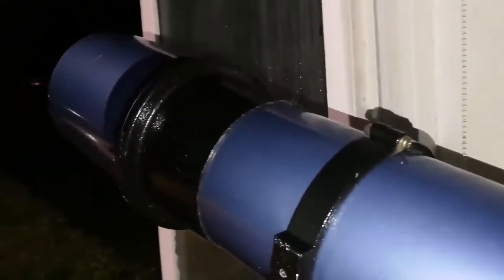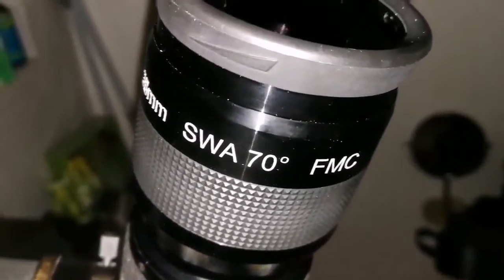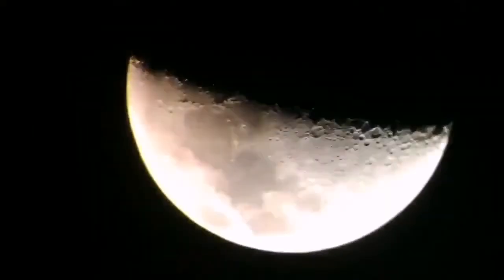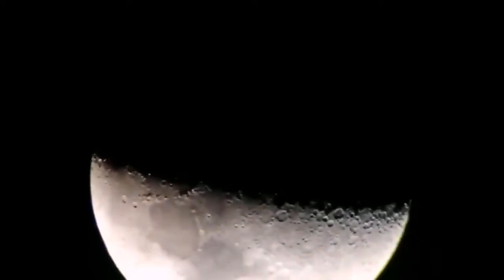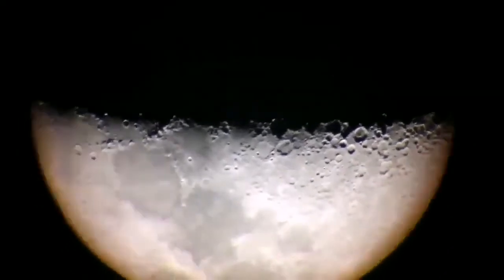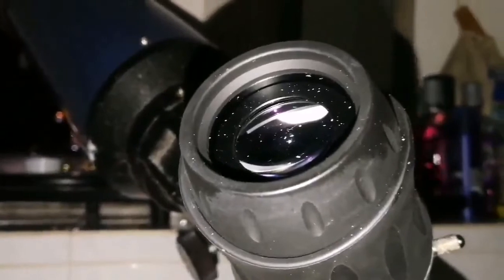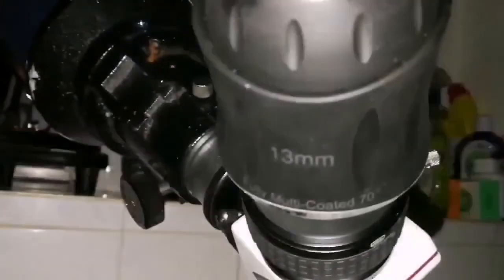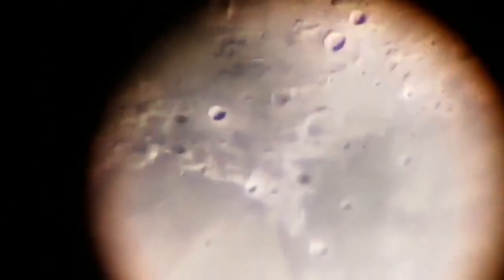Incredible Six Inch Skywatcher Startravel 150 f/8 Refractor Telescope/ Review, Moon Observing